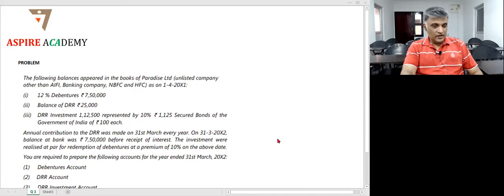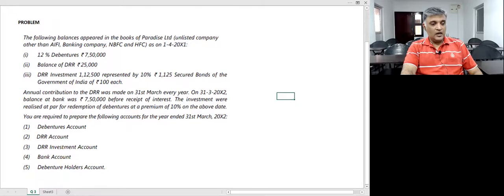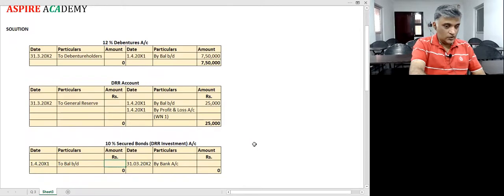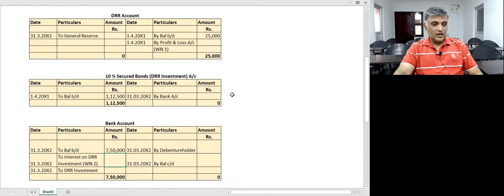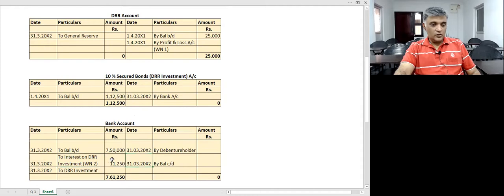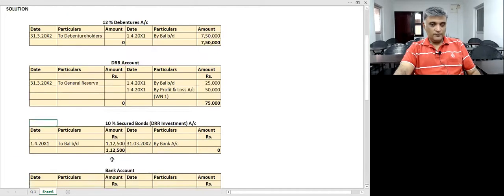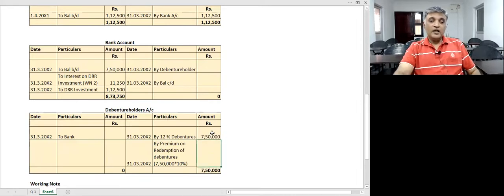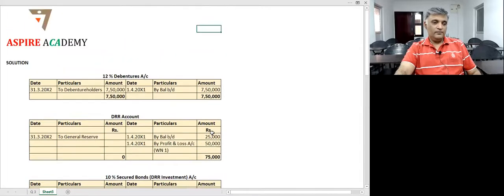DEB Q3 FINAL